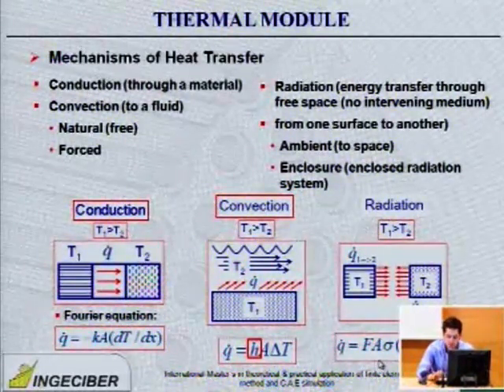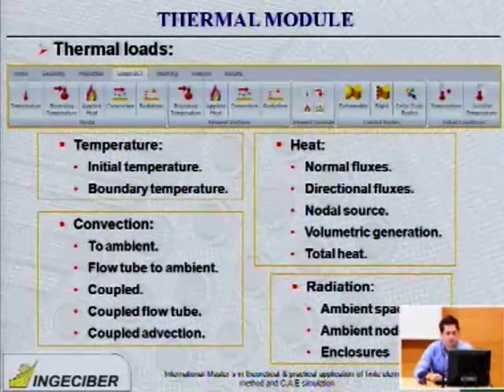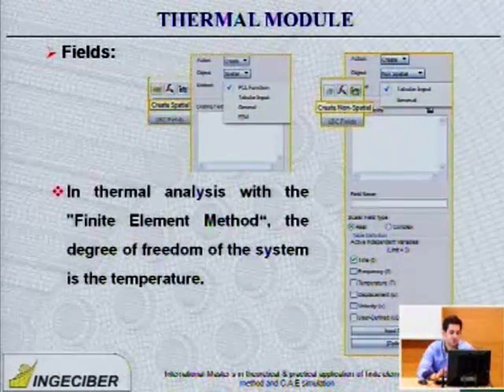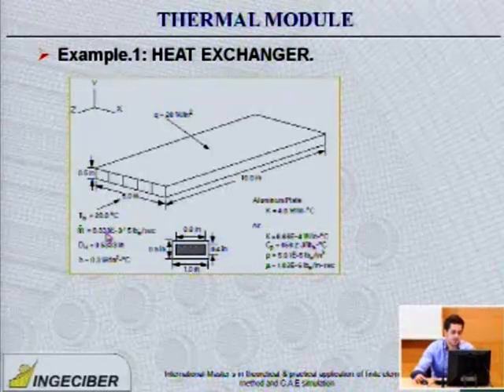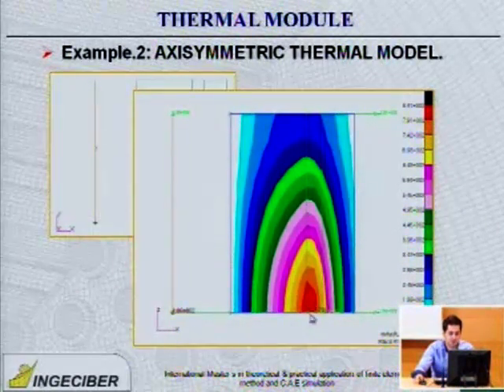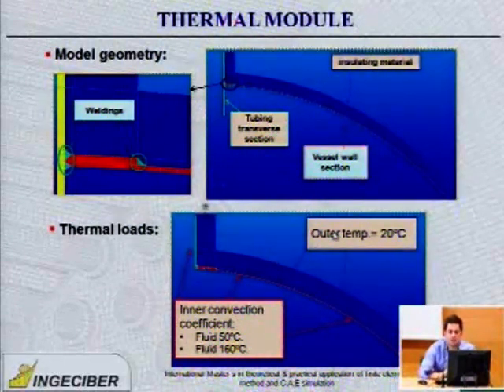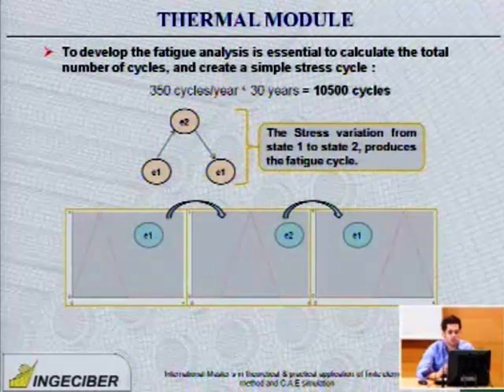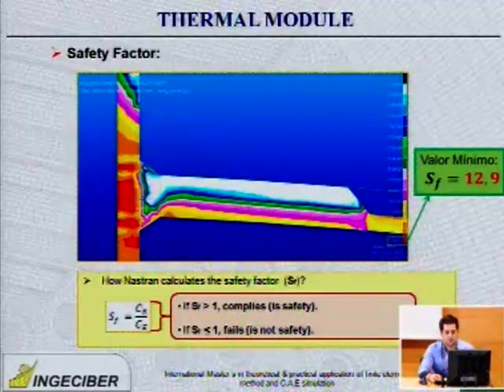Introduction to heat transfer analysis module. Ingeciber S.A. Lecturer Rubén Mariño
International Master´s in Theoretical and Practical application of Finite Element Method and CAE simulation. Introduction to heat transfer analysis module. Openning session.